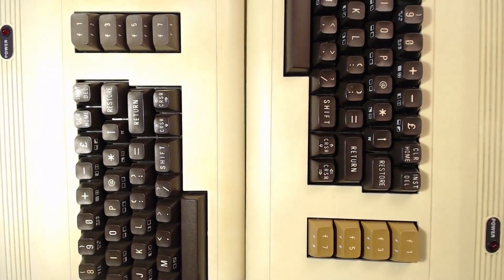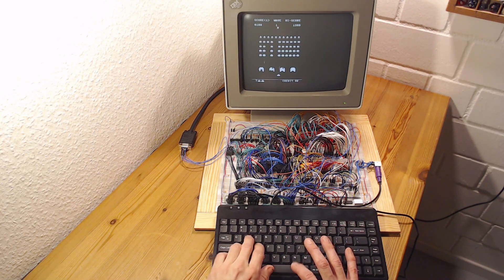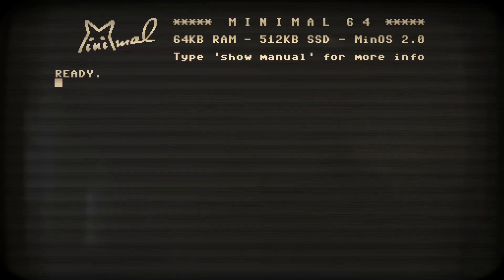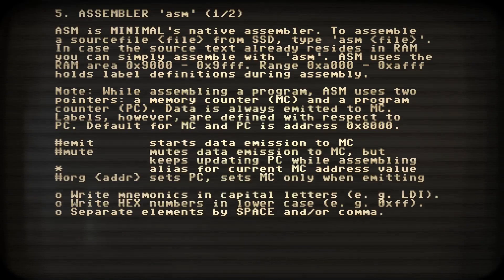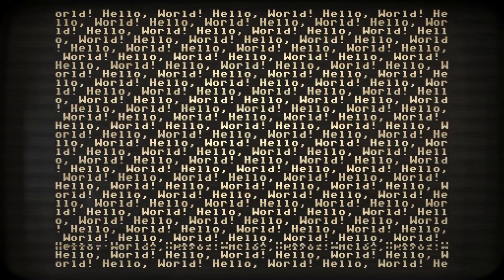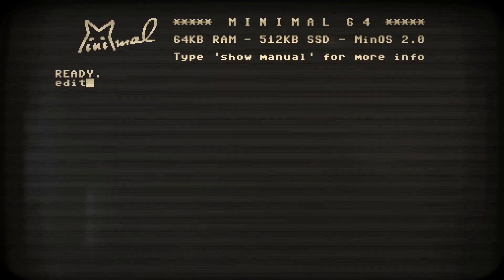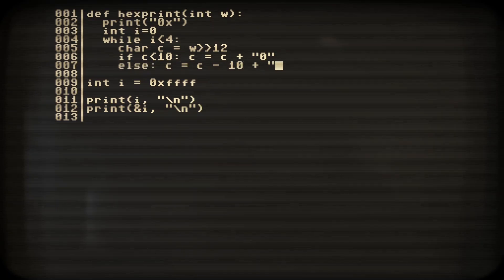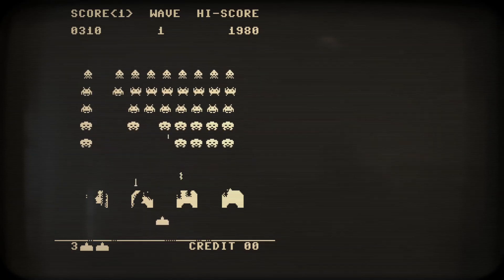Minimal 64 Home Computer: Emulator Release!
Here is my take on 80's home computer magic. I introduce my design of a "dream home computer", the Minimal 64. To me its the most computer from the least logic or the shortest way from TTL to Space Invaders. In this episode I showcase my breadboard prototype and do some native programming in the Python-like language MIN. Have fun!